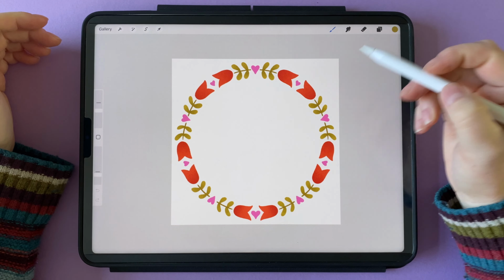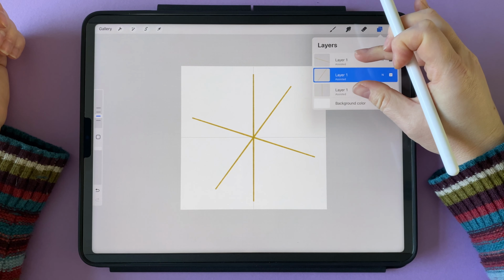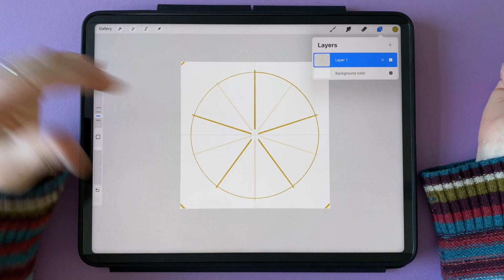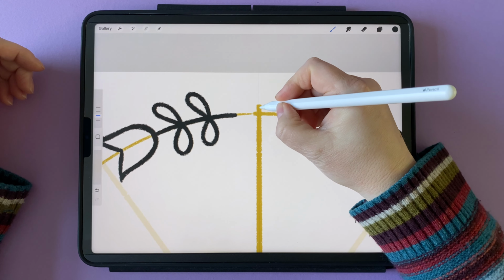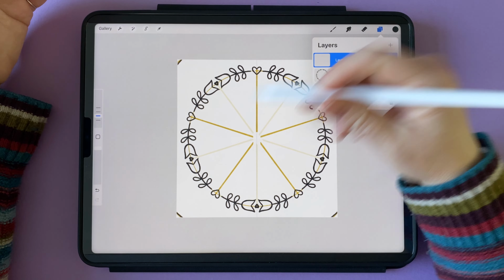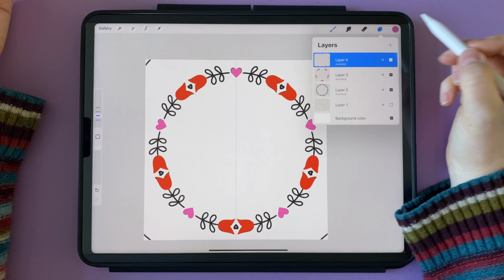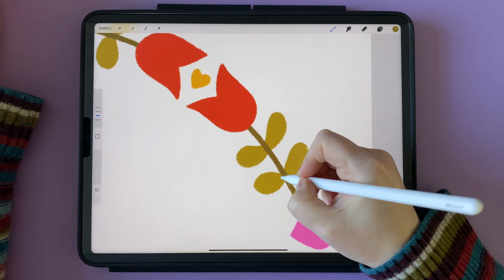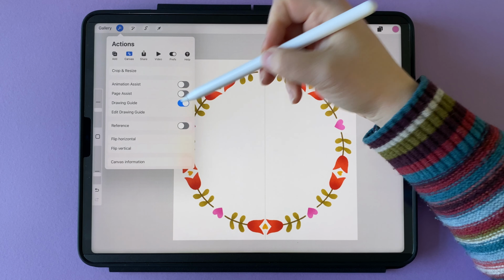How to Make an Easy Folk-Art Wreath in Procreate With 5 Lines of Symmetry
This video tutorial will show you how to make a beautiful folk-art wreath in Procreate—made easy with 5 lines of symmetry! Learn a hack for using 5 lines of symmetry instead of the usual 4 or 8 that procreate offers! Follow step-by-step instructions to create a symmetrical design that will transform your digital art.

Plus, you'll learn some special techniques on how to add dimension and texture to make your wreath look even more eye-catching.

For more helpful tips and tutorials on using Procreate head over to Skillshare to take my premium in depth classes.